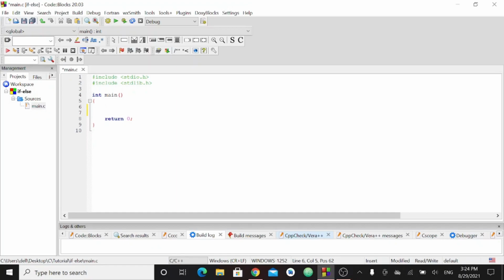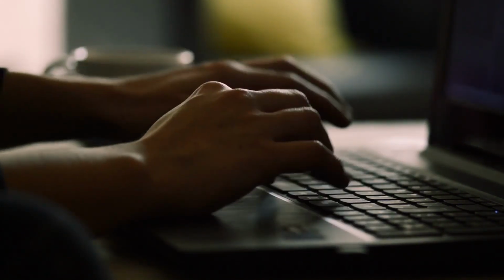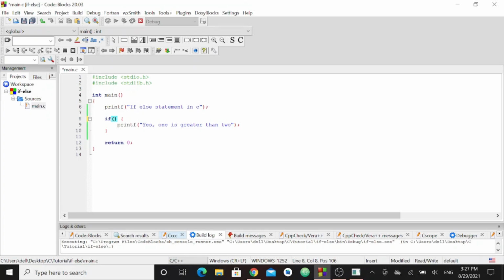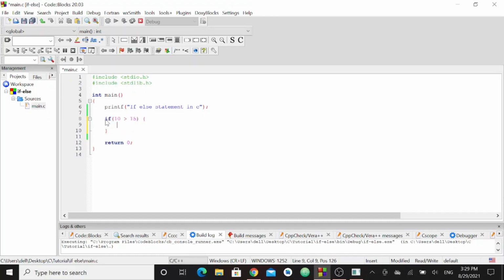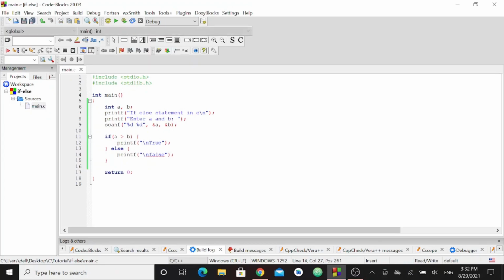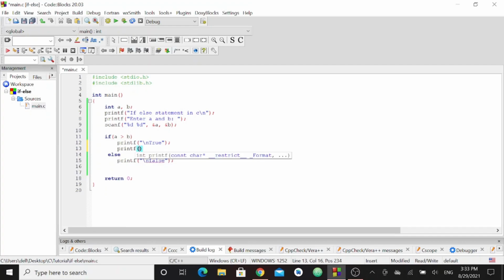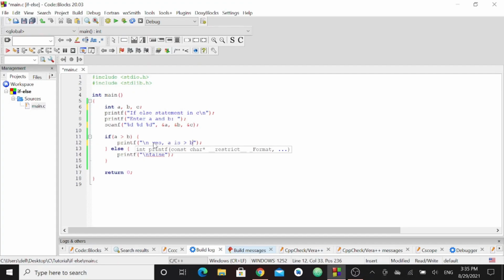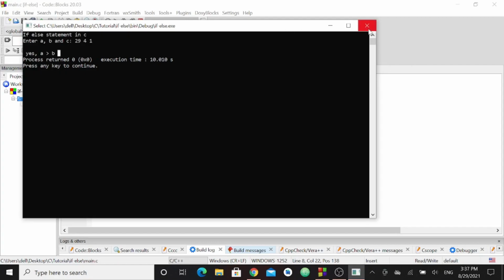if else statement in c programming | else-if ladder in c | c programming tutorial for beginners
c programming tutorial for beginners. In this video we will see about if else statements or conditional statements in c and about else-if ladder with few examples.
If-else is a basic conditional statement and the use of if-else statement is to check to check whether the given condition is true of false. if it is true then u perform some computation or if it false u perform some other computation.